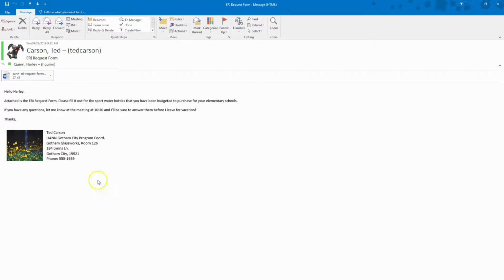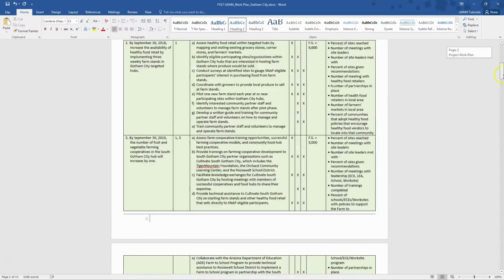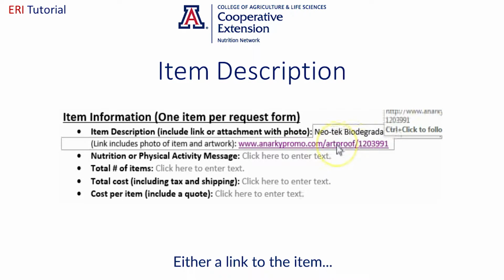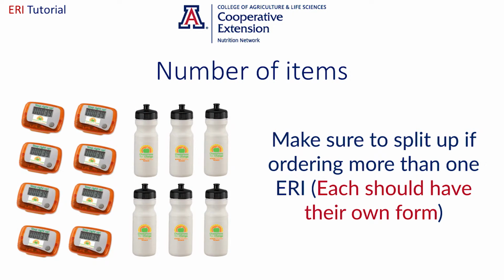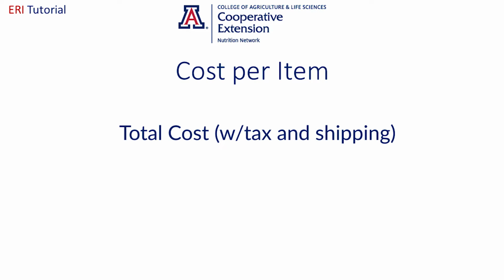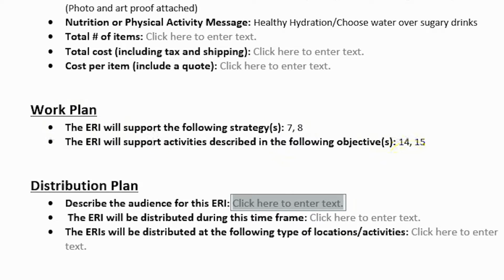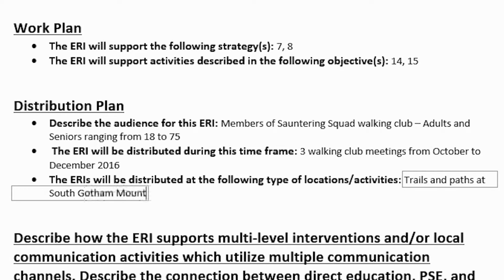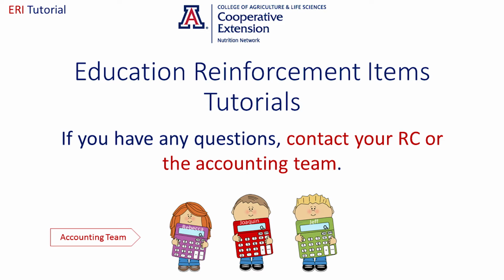Filling out the Form (ERI Tutorials)